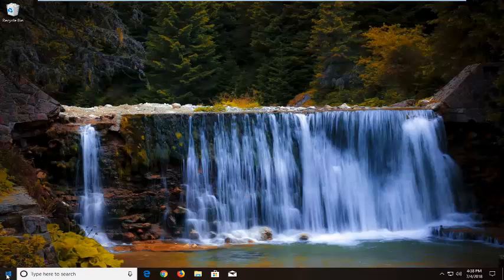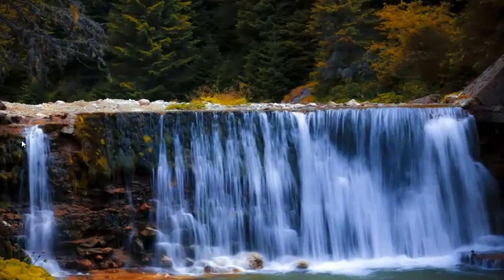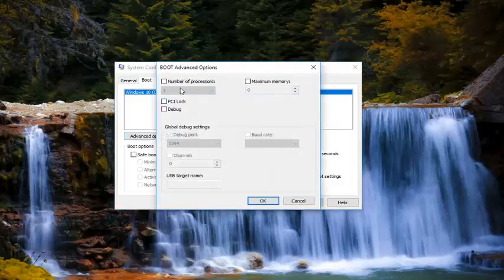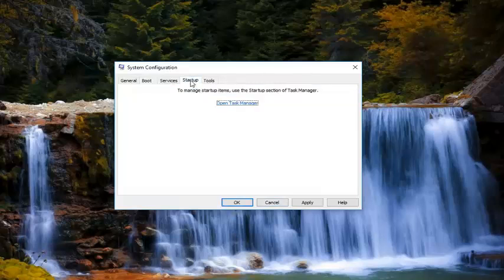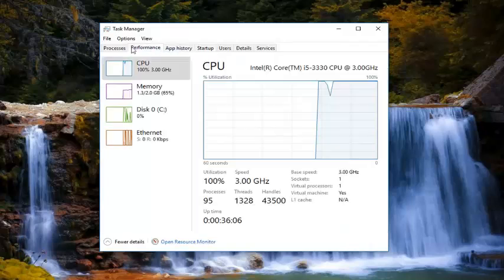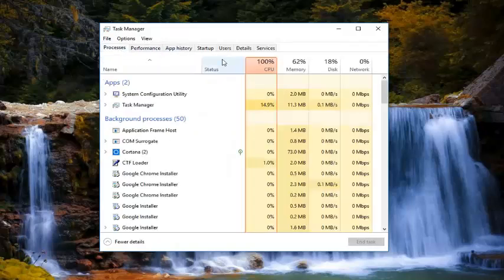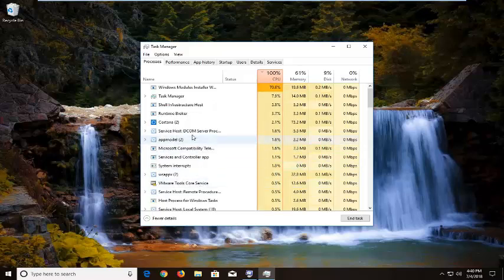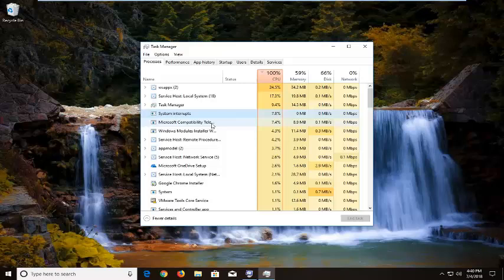How To Speedup Startup In Windows 10/8/7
Want Windows 10 to run faster? Take a few minutes to try out these tips, and your machine will be zippier and less prone to performance and system issues.